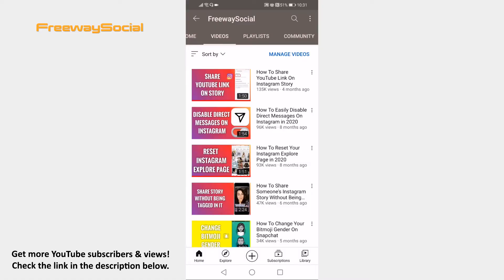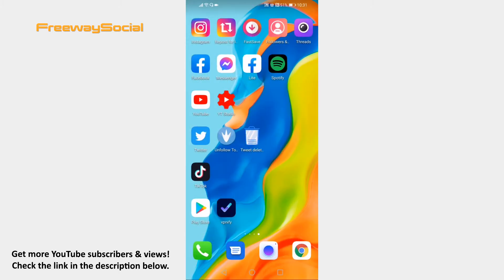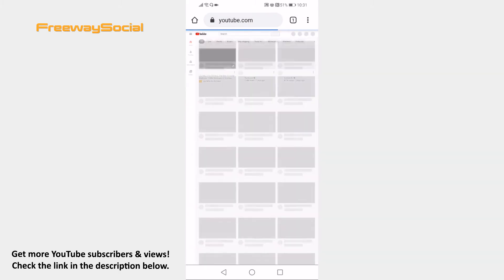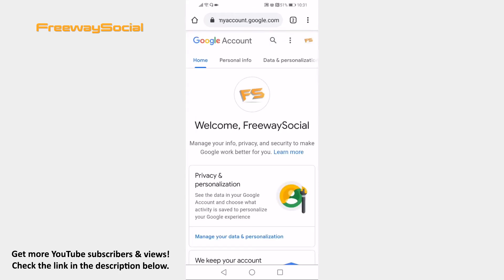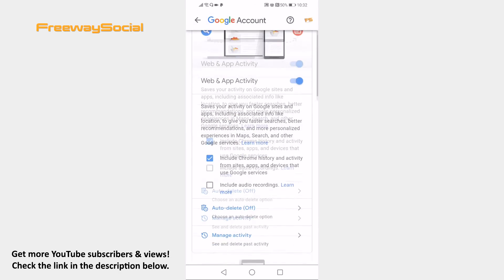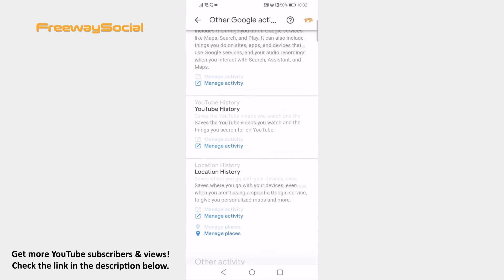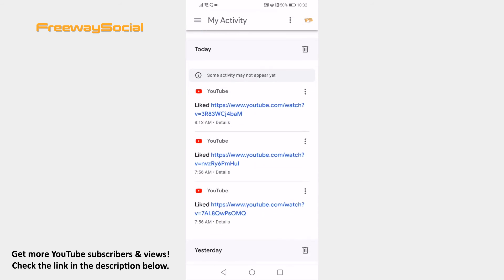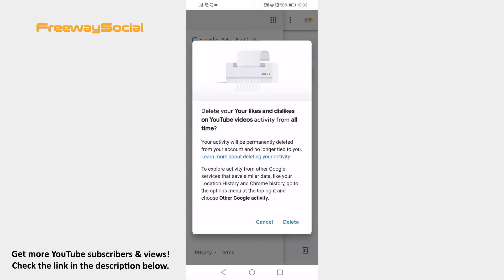How To Clear Liked Videos All At Once On YouTube App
In this video I am going to show you how to clear liked videos all at once on YouTube App.

👉 Read our article on how to clear liked videos all at once on YouTube app

If you want to clear all of your liked videos at once on your mobile device, then just follow these steps and you will be able to do it:

1. Open up YouTube.com website using your mobile phone browser. Please note that you can’t do it on YouTube App.
2. Click on the three-dot icon at the top right corner and select “Desktop site” from the menu.
3. Now click on your channel picture at the top right.
4. From the pop up menu select “Manage your Google account”.
5. Now click on “Data & personalization” tab at the top.
6. Scroll down and click on “Manage your activity controls” below YouTube history.
7. Scroll down and click on “Manage activity”.
8. Click on the three lines menu icon at the top left corner and select “Other Google activity” from the menu.
9. Scroll down till you find “YouTube likes and dislikes” section and click on “View likes and dislikes” below.
10. Here you will see all of your liked videos.
11. If you want to clear all liked videos at once, then just click on the menu icon at the top left and click on “Delete all”. Click on “Delete” again to confirm and all of your liked videos will be cleared.

I hope this guide was helpful and you were able to clear liked videos all at once on YouTube App. Don’t forget to like this video and visit us